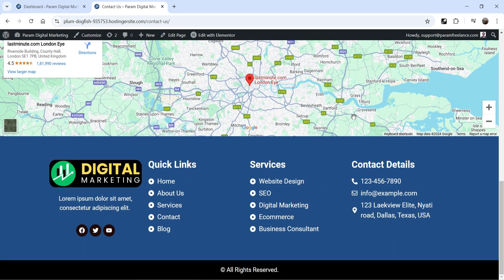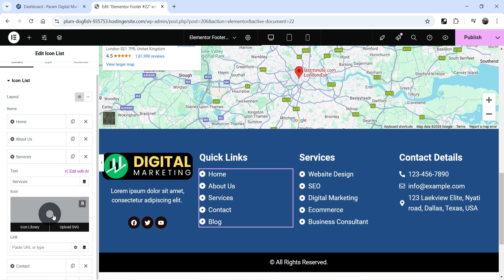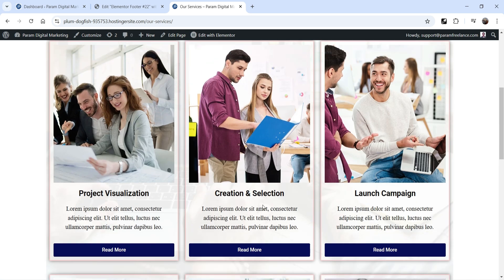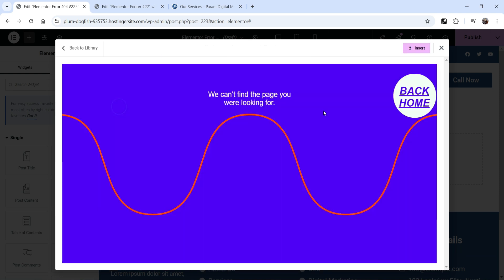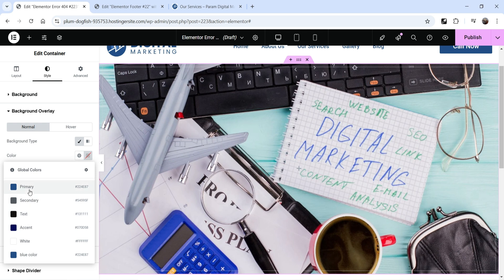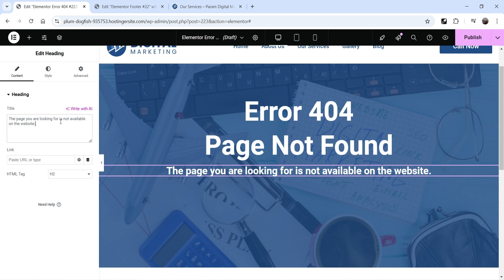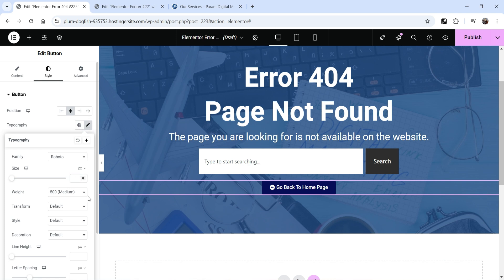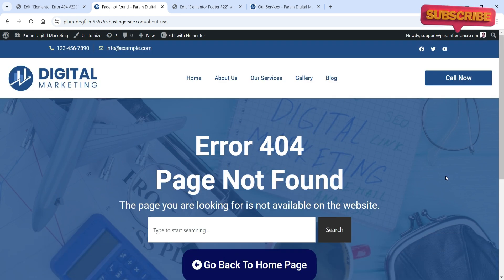How To Customize Error 404 Page in Elementor | Elementor Website Course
In this video, I am going to show How To How To Create Blog Page in Elementor. We will customize blog template using Elementor theme builder. We will need Elementor free and Elementor Pro plugin to do this.

More than 13 million WordPress websites are using Elementor page builder.

Elementor Theme builder is one of the best features of the Elementor Pro plugin. Using Theme builder you can customize the layouts of any wordpress website.

👉 Topics covered in this video:
✅ How to create Error 404 page in WordPress
✅ How to design custom Error 404 page with elementor theme builder
✅ Customize Error 404 page template in Elementor
✅ Design custom Error 404 page template in Elementor theme builder
✅ How to create a Error 404 page in wordpress with elementor
✅ Error 404 page design with elementor
✅ elementor Error 404 page design
✅ Elementor Website Design Course

I hope that you will like this video on How To Customize Error 404 Page in Elementor | Elementor Website Course.